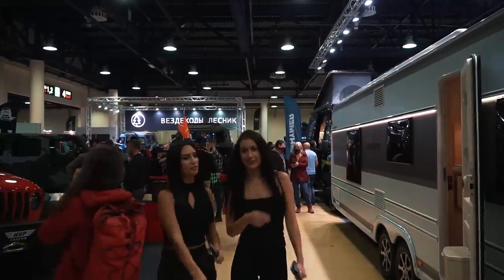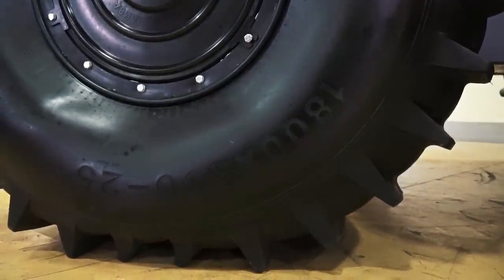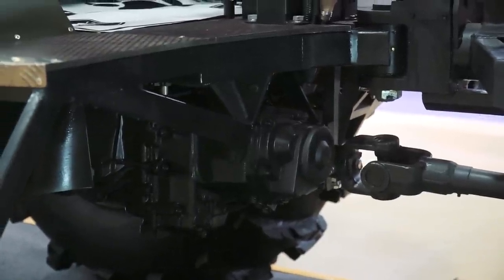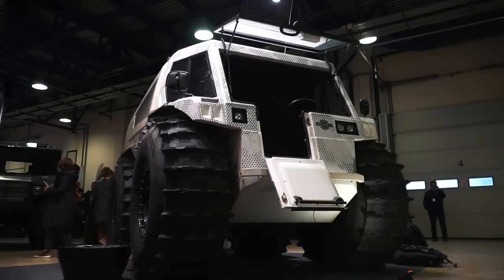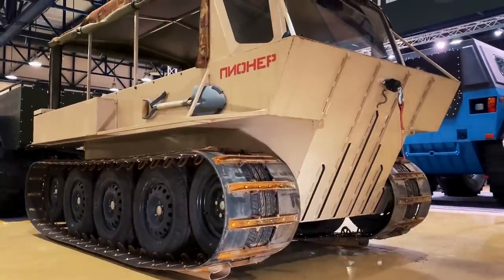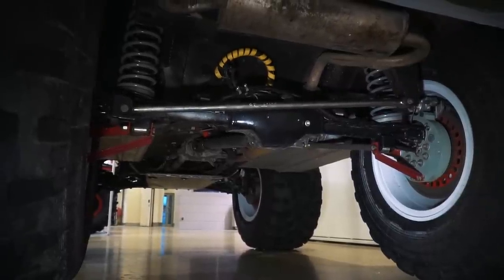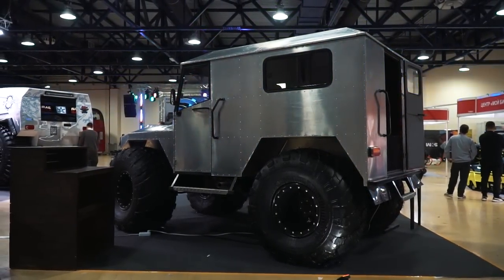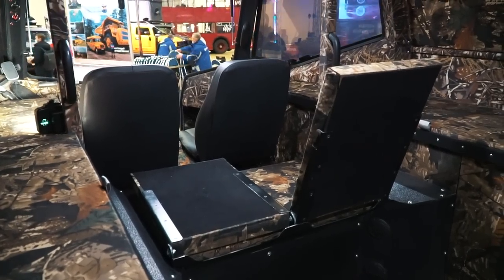Newest amazing ATVs from Offroader Show 2022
Today we are visiting an awesome show which is called Offroader 2022. This event unites numerous engineers and manufacturers and they represent here their new projects, exciting machines and gears new ideas and so on. This time the exhibition is really large scale. Today we are going to tell you about the most interesting all terrain vehicles presented on this show. Well its going to be an exciting pastime, so make some tea and get comfortable my friends, we are to start right now!

The ATV in the video:
00:00 Intro
00:47 New SHERP ATV
02:12 ATV Medved Pro
03:28 ATV Little 4x4
04:30 Electric ATV KHAN
05:31 Tracked ATV Pioneer
06:32 Ksyusha 4x4
07:25 Boar Hog ATV
08:36 ATV Kekur 4x4
09:34 ATV Tracker